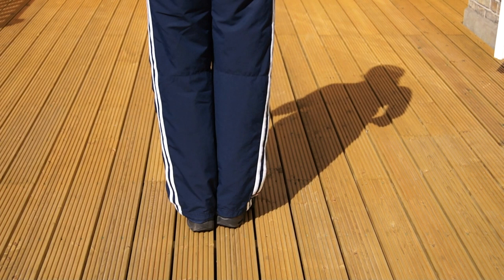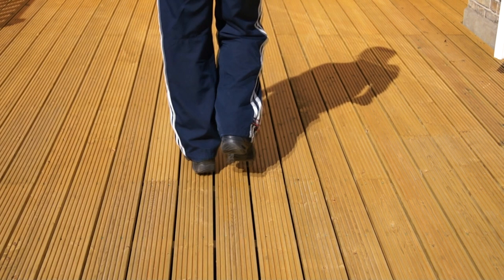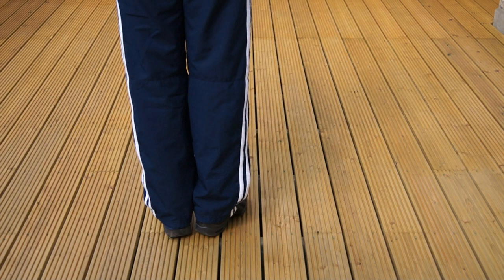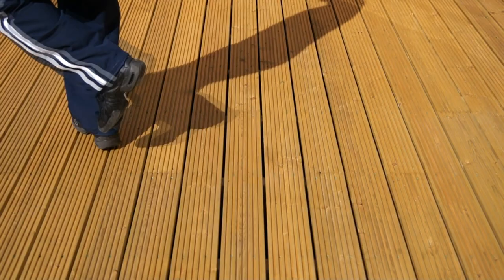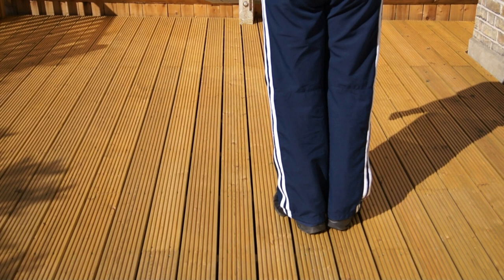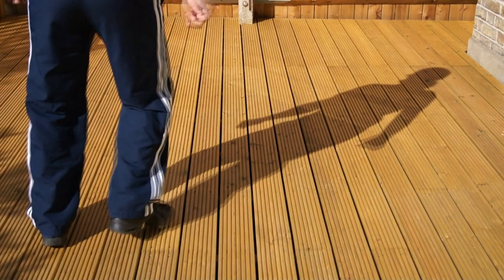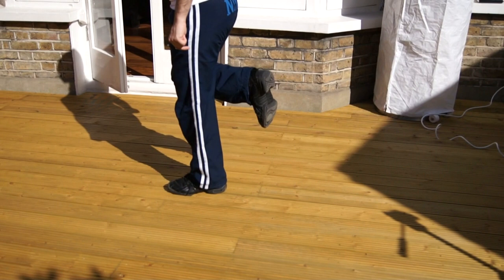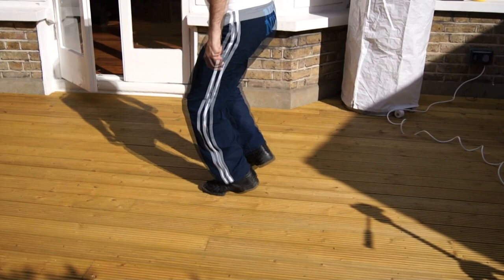Greek Dance lesson - Syrtos / Balos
- Greek Dancing Classes in central London

The most common dance at Greek weddings - Sirtos / Balos